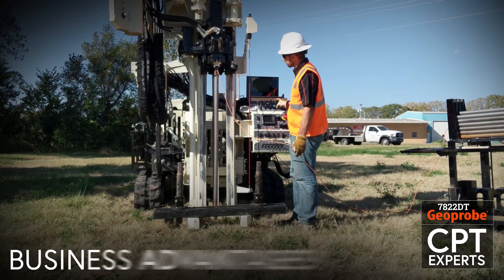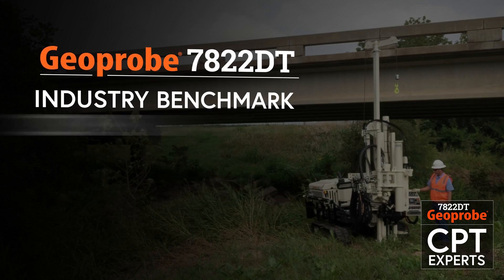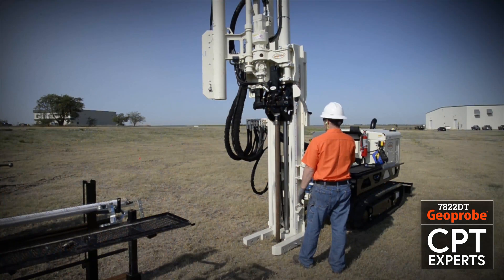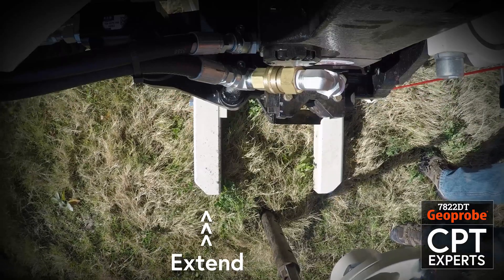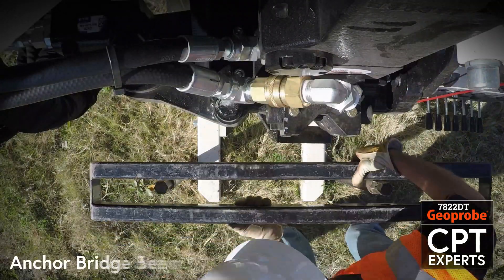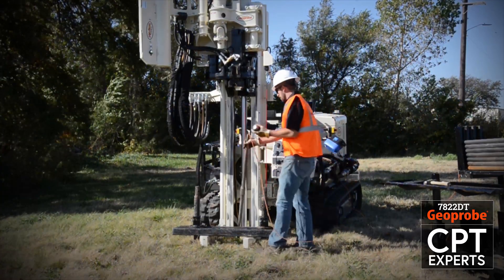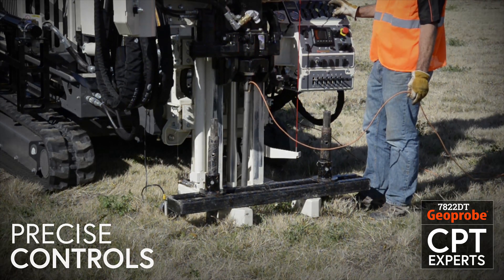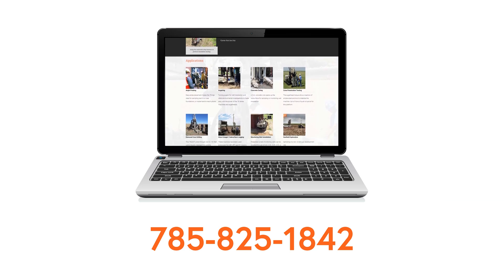Geoprobe® 7822DT - Cone Penetration Testing (CPT)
Optimizing rig utilization creates business advantages, especially as you look to enter or expand your place in the CPT market. Conducting Cone Penetration Testing for soil strength analysis with a combination machine provides you and your customers maximum flexibility when assigning machines to jobs. Geoprobe® has engineered a variety of these combination machines to easily and effectively complete CPT as well as other direct push, rotary and geotechnical applications.

The Geoprobe® 7822DT is the industry-benchmark combination rig, saving you time and money accomplishing the work historically completed by deploying multiple limited function drill rigs. Its small site footprint and stable track base make it much easier to mobilize to off-road work sites than conventional rigs.

When running CPT, up to 15 tons of push is typical for the 7822DT. Earth anchors are used to provide reaction force to offset the pushing capacity of the rig as the cone is advanced through static push rather than by hammer percussion. Switching between drilling tasks and pushing CPT is quick on the 7822DT and only takes a few additional components.